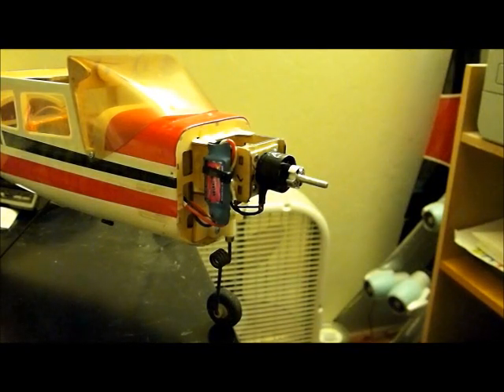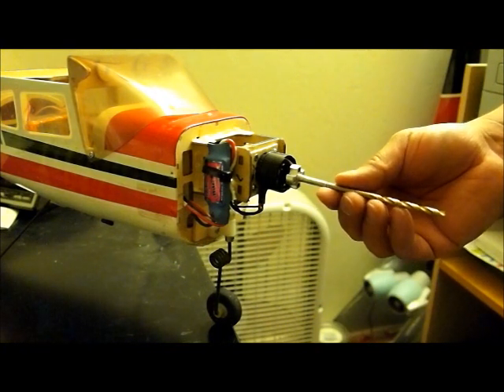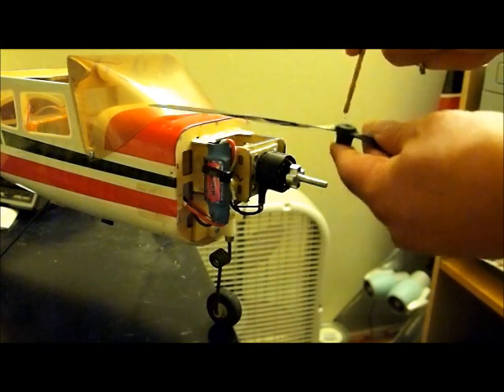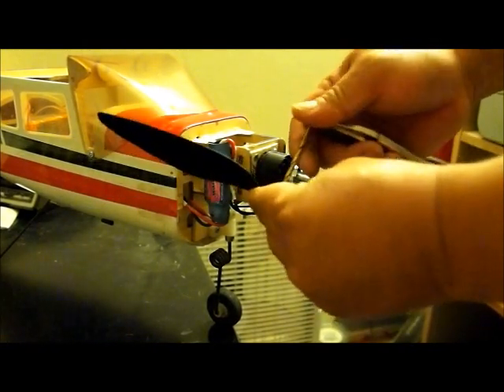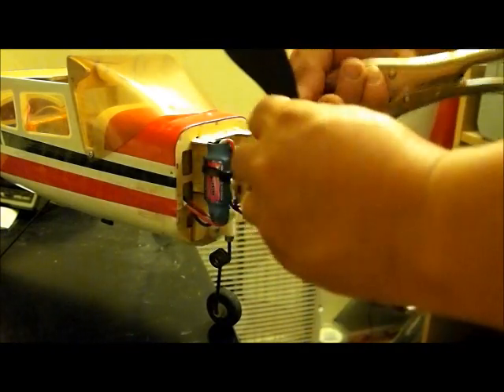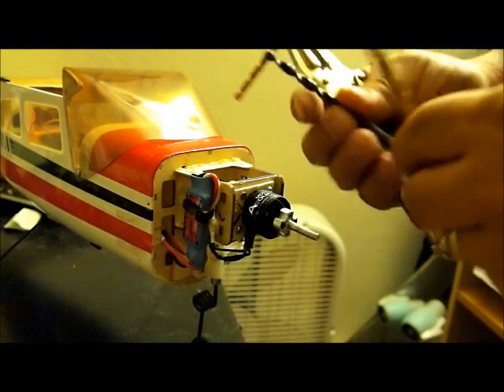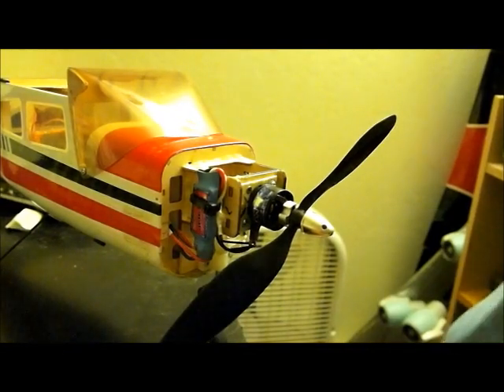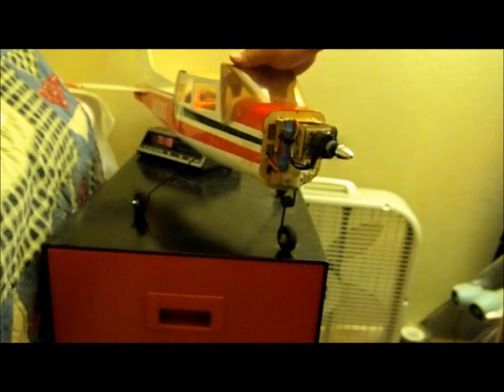How to Ream a prop, well sorta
For those that do not own a real ream tool like myself, but do own a drill set, well, watch- Put those drill bits to work